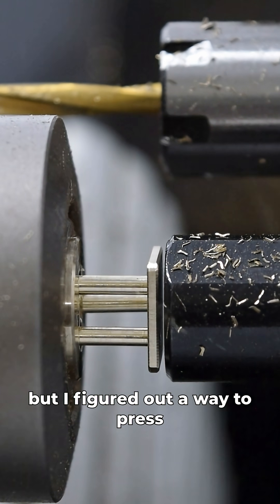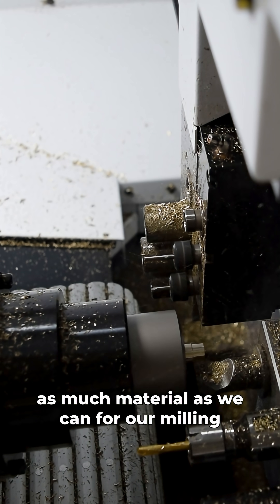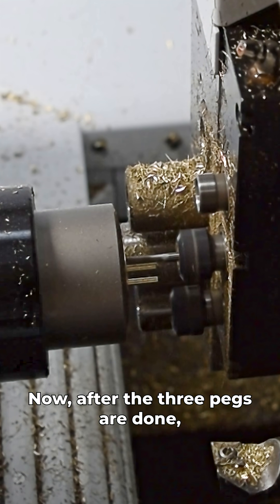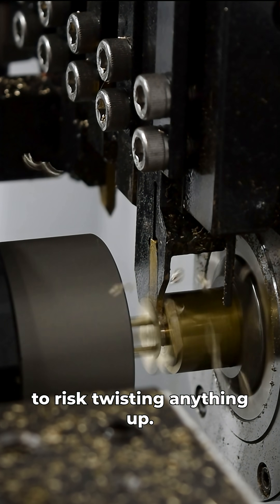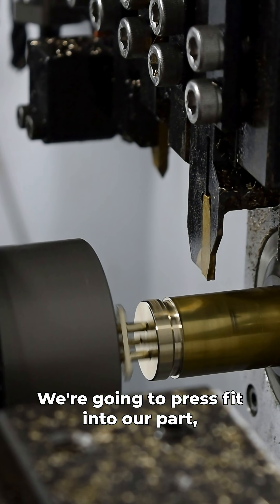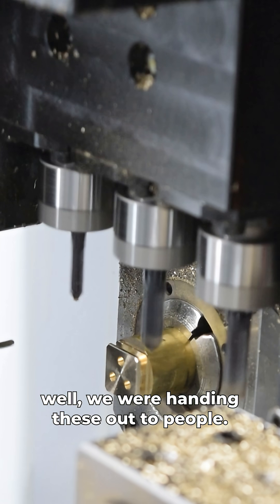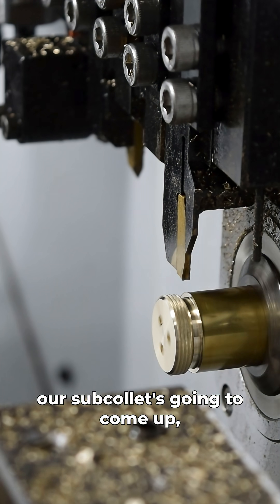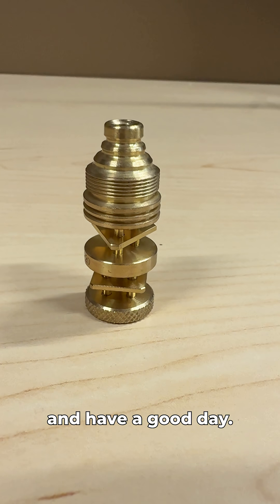5 parts in 1?!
One of my best Demos ever done on a Swiss machine! 5 parts assembled into 1 at the same time.